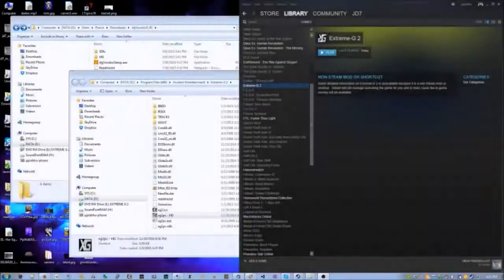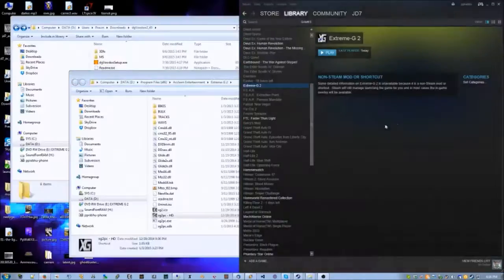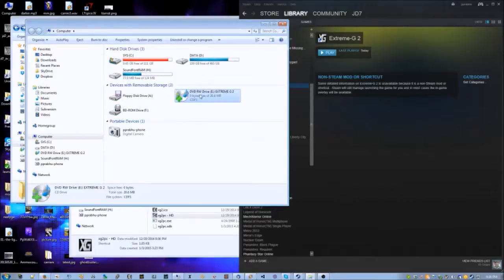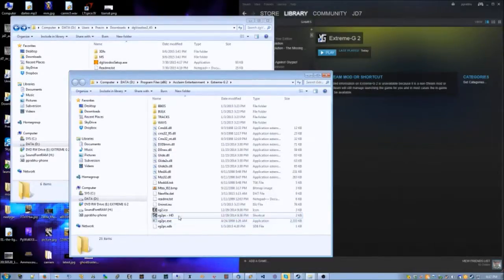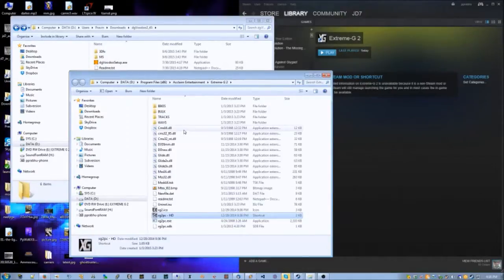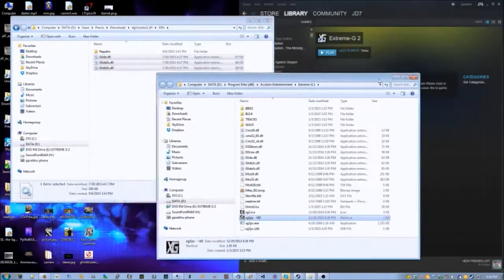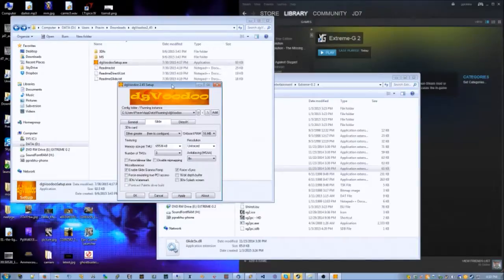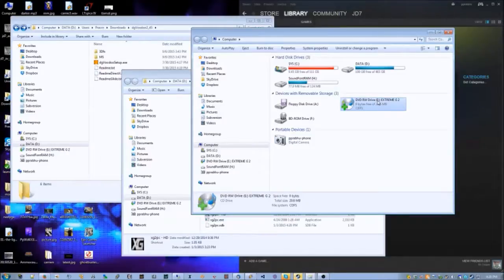XG2 - Setup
Note: This video needs to be reshot because I missed a couple steps. See the comments.

How to get XG2 set up on a modern PC.